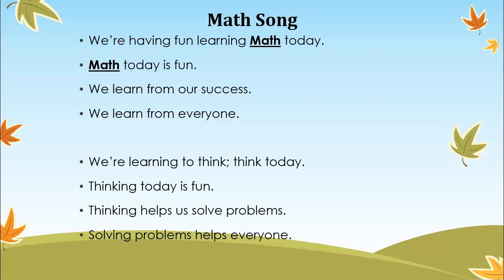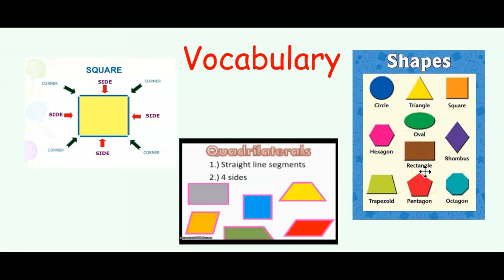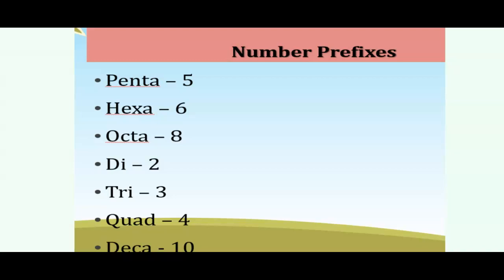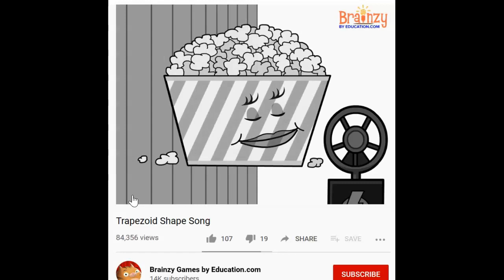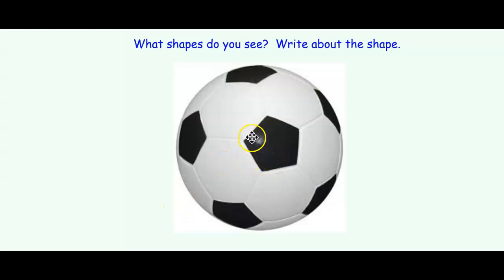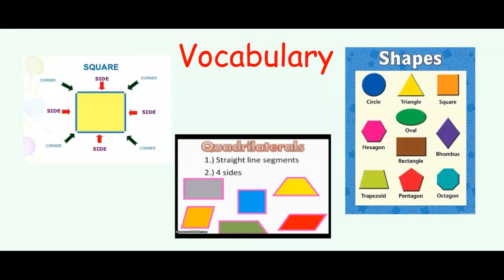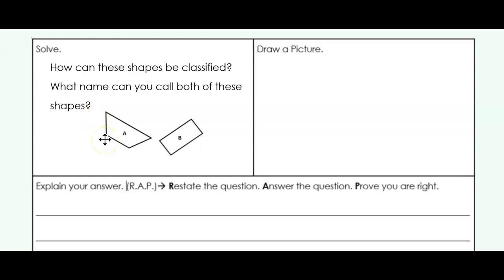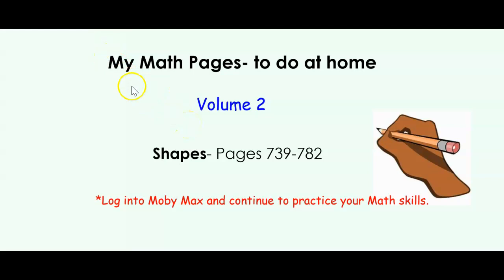Math at Home (2G.1) March 18, 2020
We continue to work with and learn about shapes this week. Remember, extend your child's learning by doing additional work in the Math workbook and working on Math using Moby Max.com.